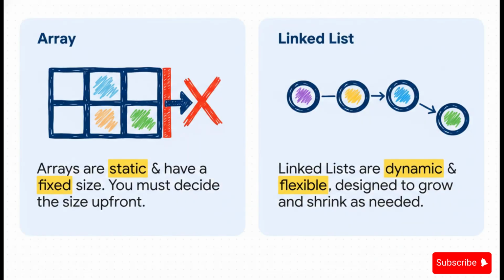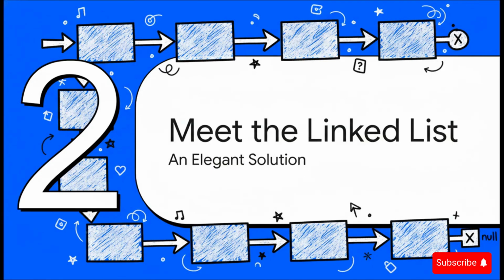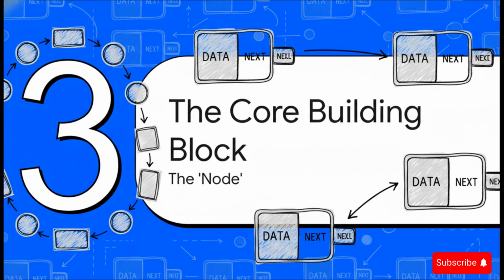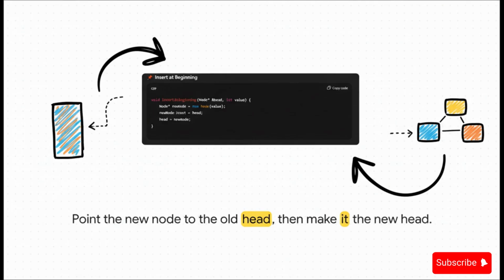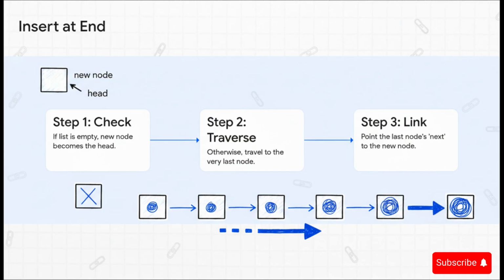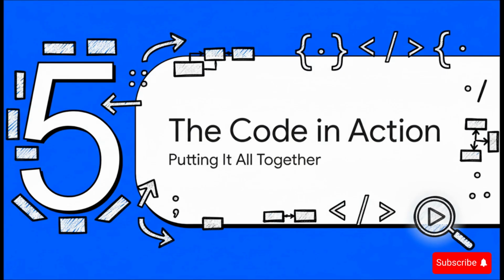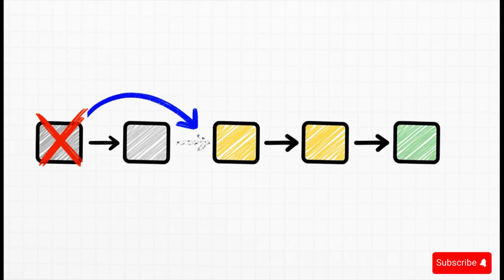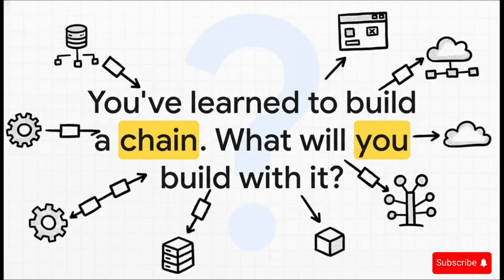Singly Linked List Data Structure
Struggling with Linked Lists? In this video, I break down Singly Linked Lists simply. No complex jargon, just the logic you need to understand how nodes connect.

Structure of a Node (Data + Next Pointer).

Head, Tail, and Null explained.

Why we use Linked Lists over Arrays.

💡 Helpful for: Students studying Data Structures (CS/SE).